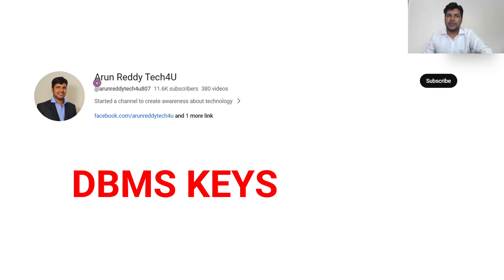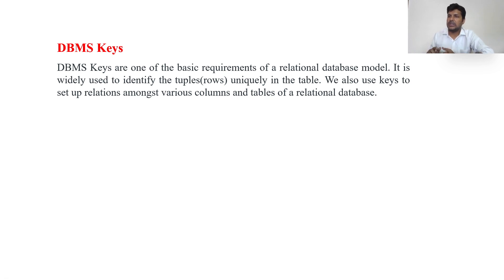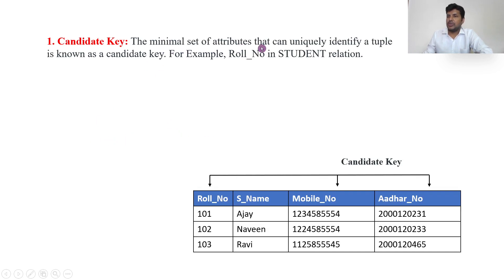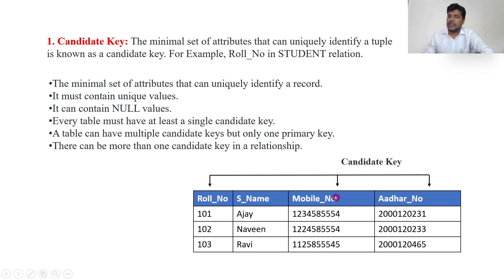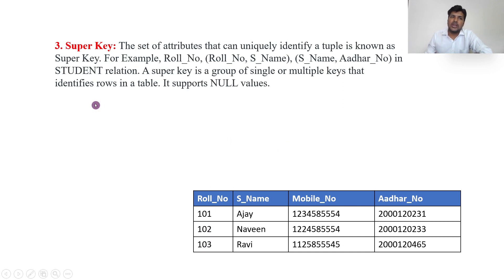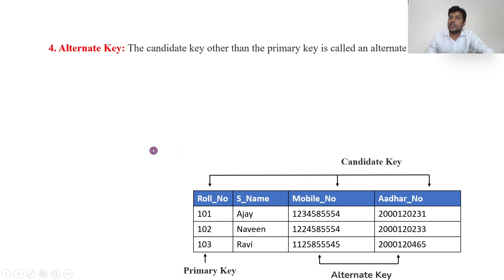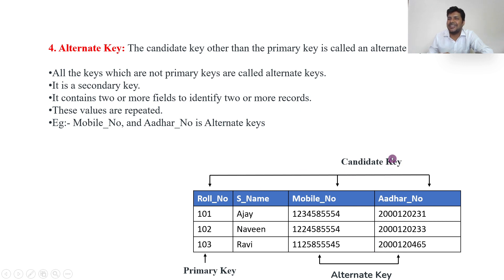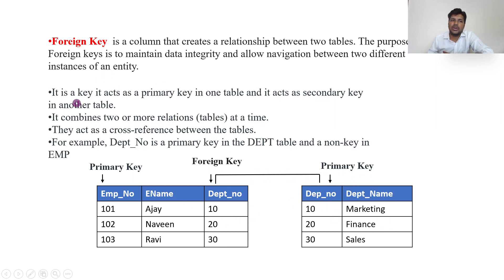DBMS PART 9 - TYPES OF KEYS IN DBMS | TYPES OF KEY IN RDBMS | PRIMARY KEY | FORIEGN KEY